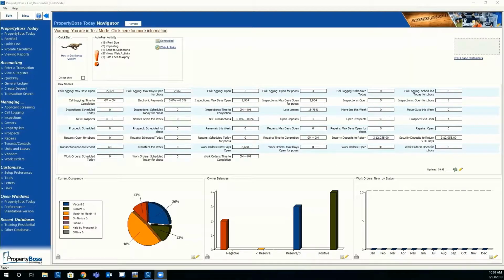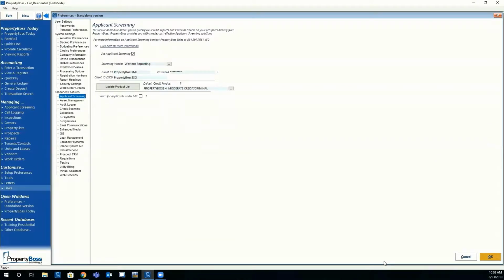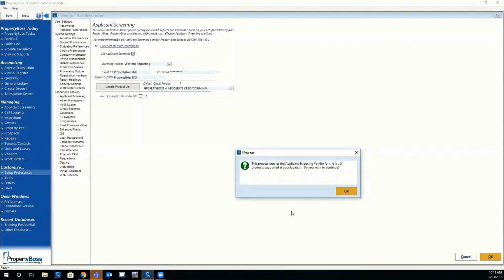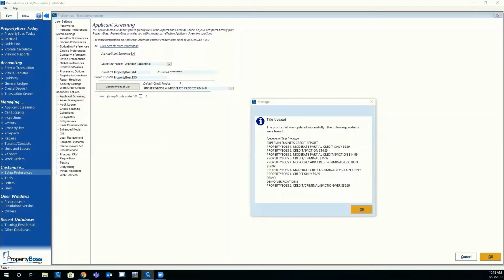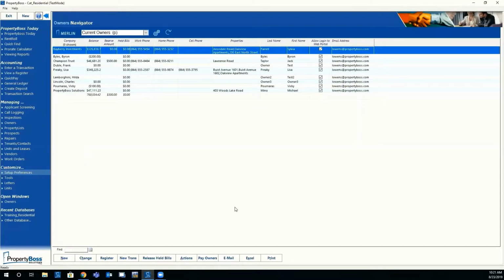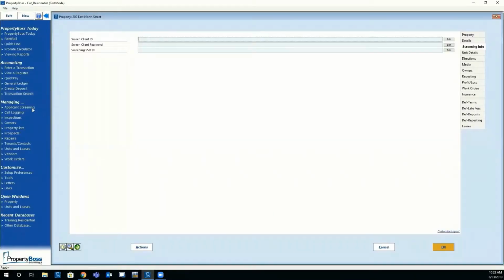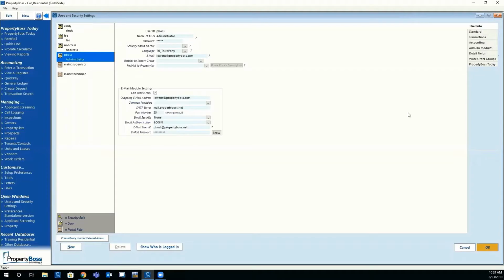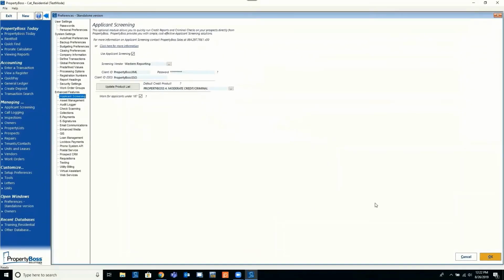Screening Setup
This educational video explains how to set up the Screening Module that allows users to process credit reports, criminal background checks, employment verification and landlord verification directly through PropertyBoss software. Establish user credentials before watching.